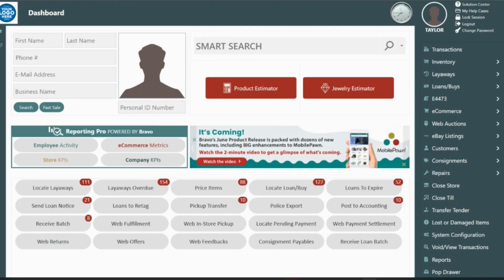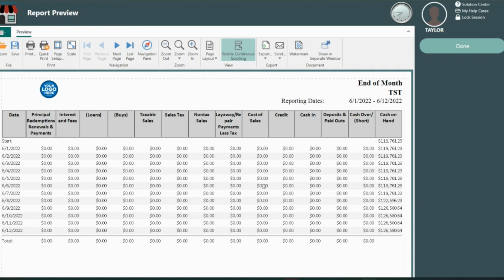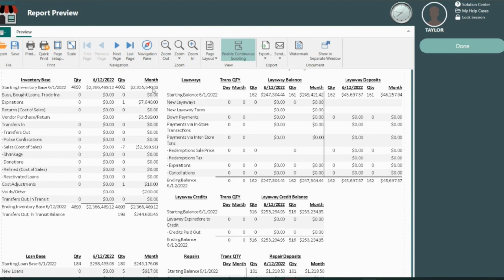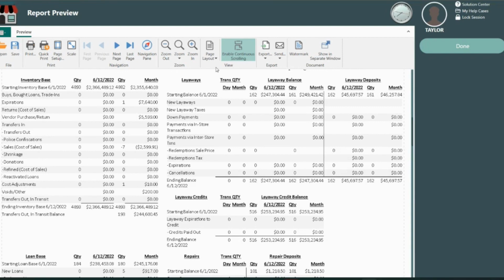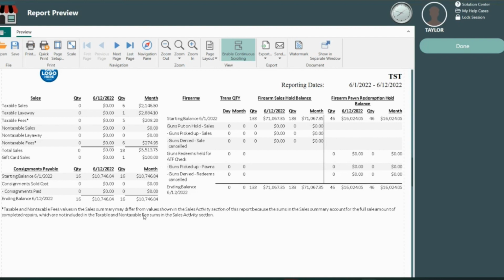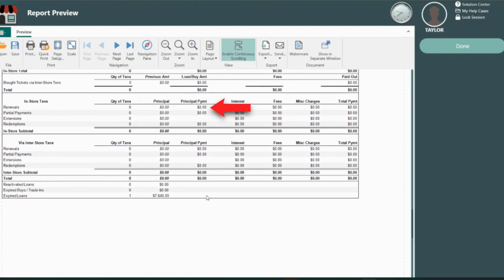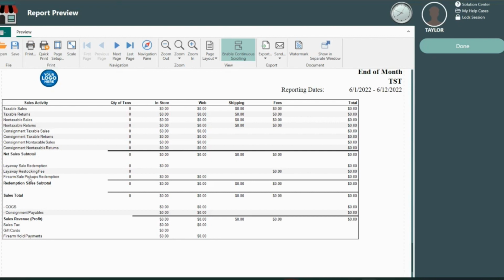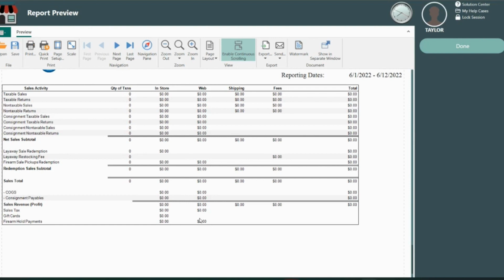End of Month Report